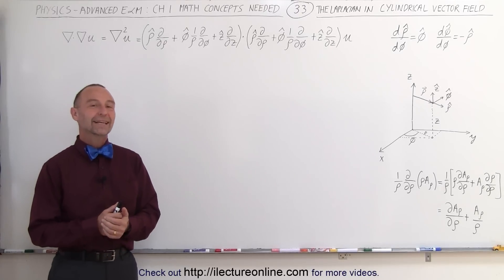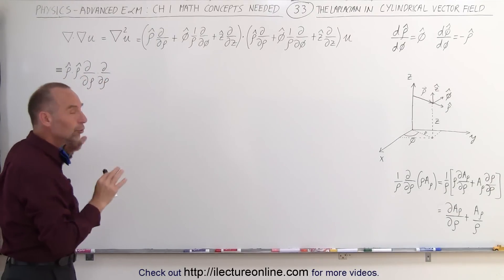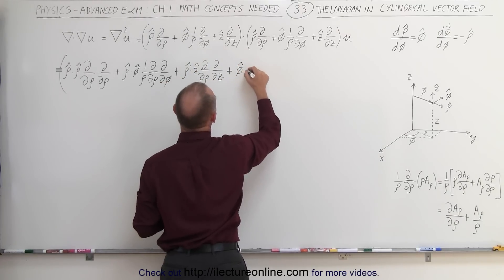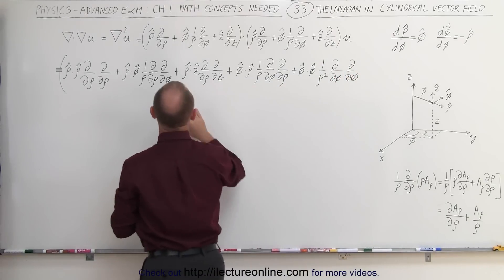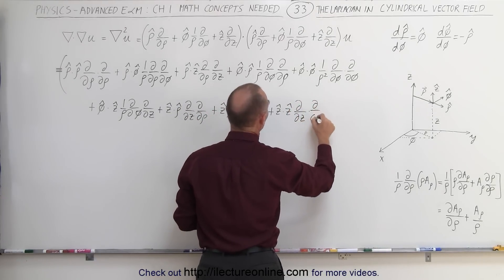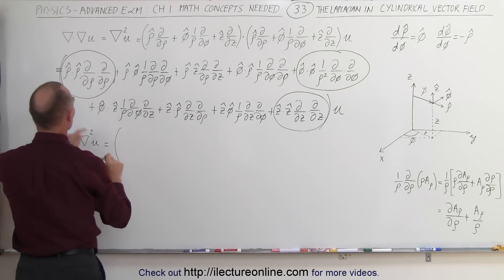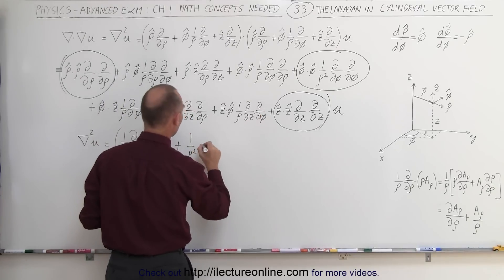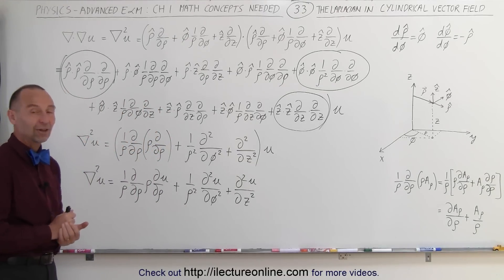Physics - Advanced E&M: Ch 1 Math Concepts (33 of 55) Curl of a Cylindrical Vector Field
In this video I will explain what is the Laplacian in a cylindrical vector field.